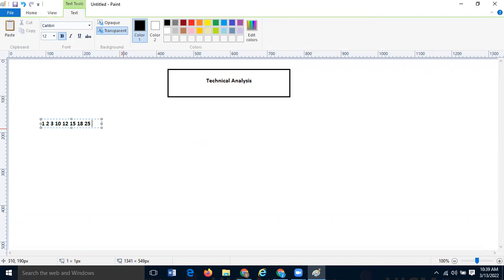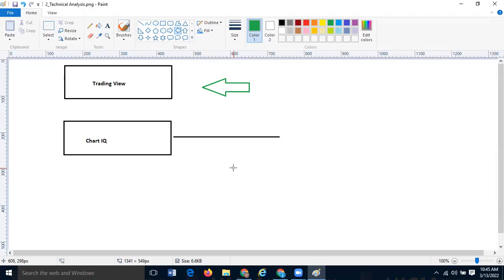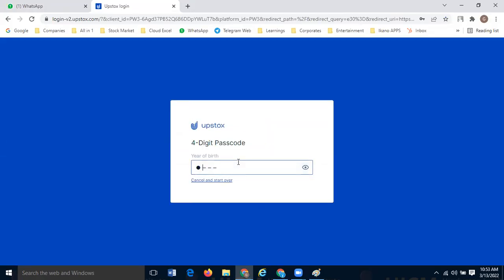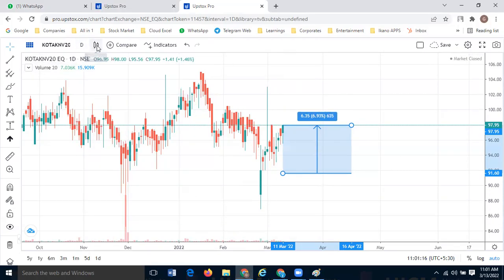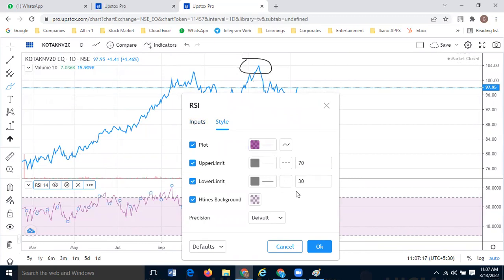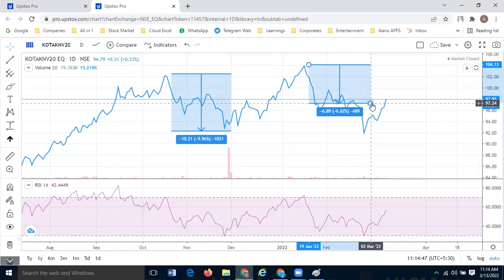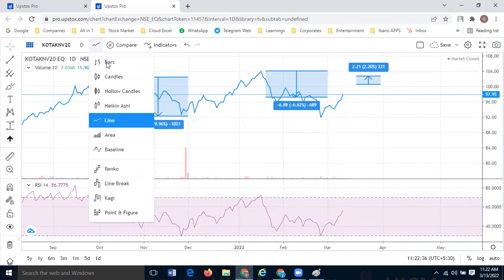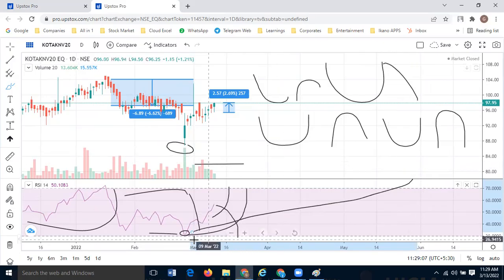What is Technical Analysis and RSI indicator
You will learn below topics at the end of this class

What is RSI indicator
How to make good entry and exit
What are candlestick charts
What are line charts
What is overbought vs oversold area
How to plot technical charts while trading

About us

We are India’s no 1 Investment Banking and Stock Market training Institute. Our course are well designed by CA’s, CFA’s and are NISM certified.

We provide training for Investment Banking, Stock Market, Intraday trading, Technical & Fundamental analysis, Robot Trading, Banking, Wealth Management, Options and futures training, Index based trading, Portfolio Manager, Mutual Fund , Business Analyst training.

These courses helps students to find jobs easily in capital markets and Investment banking. We provide 100 % job placements assistance soon after the training is over.